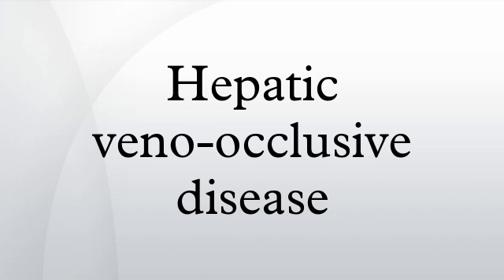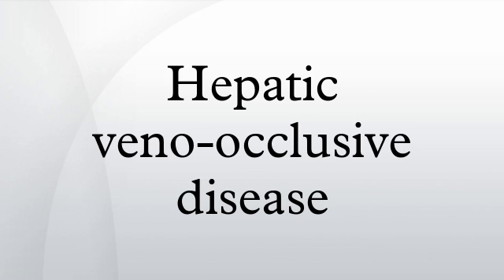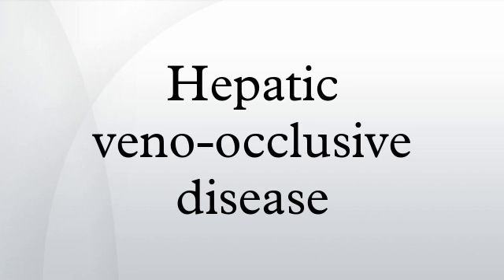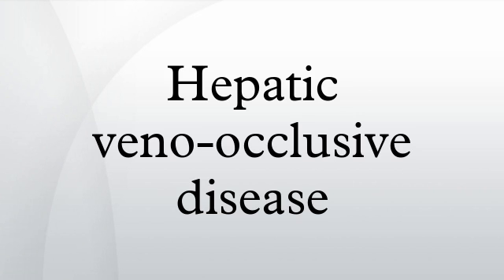Hepatic veno-occlusive disease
Hepatic veno-occlusive disease or veno-occlusive disease is a condition in which some of the small veins in the liver are obstructed. It is a complication of high-dose chemotherapy given before a bone marrow transplant and is marked by weight gain due to fluid retention, increased liver size, and raised levels of bilirubin in the blood. The name sinusoidal obstruction syndrome is now preferred if VOD happens as a result of chemotherapy or bone marrow transplantation.
Apart from chemotherapy, VOD may also occur after ingestion of certain plant alkaloids such as pyrrolizidine alkaloids, and has been described as part of a rare hereditary disease called hepatic venoocclusive disease with immunodeficiency.